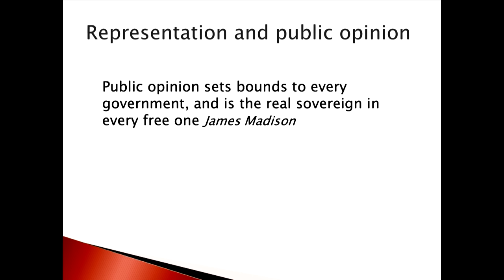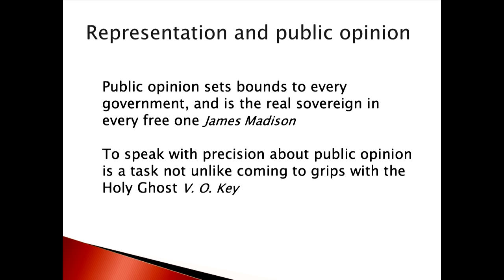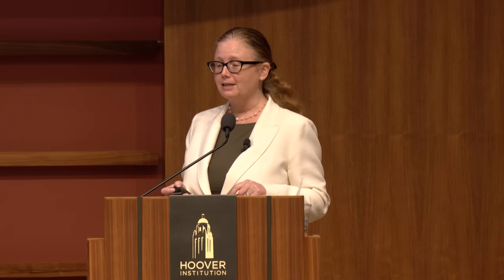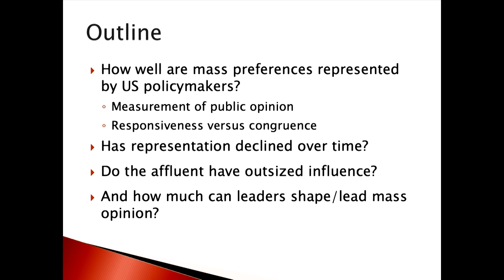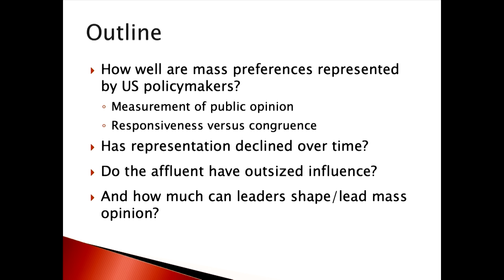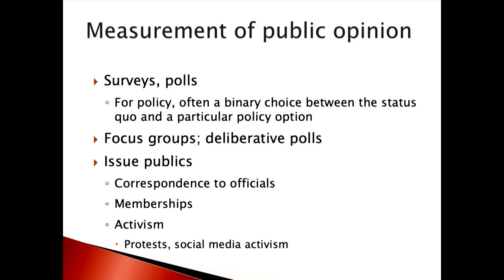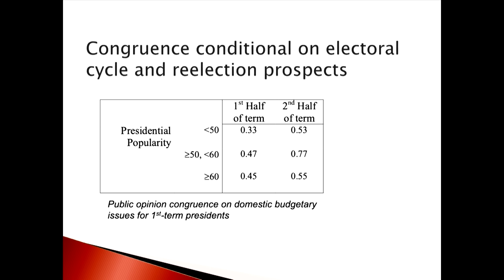Chapter 1: Policy Representation in the Contemporary United States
Chapter one: How Well Do Policy Makers Represent the People?

Hoover senior fellow Brandice Canes-Wrone explores how well policy makers are representing the people in America. To understand how well represented the people are, one must first understand how the public opinion is measured. Canes-Wrone uses these measurements to provide evidence of how well represented the people are and how responsive policy makers are to changes in public opinion.

To learn more about the Hoover Summer Policy Boot camp,

Additional resources:

Read Brandice Canes-Wrone’s book "Who Leads Whom?"

Listen to “Grading Election Integrity,” with Benjamin Ginsberg and Bill Whalen on Saints, Sinners & Salvageables.

Watch “Why Do Some Democracies Survive While Others Fail?” on PolicyEd.

Watch “Victor Davis Hanson Explains the Difference between American and European Conservatism,” on PolicyEd.

Watch “Limiting Presidential Power: A Return to Constitutional Balance,” on PolicyEd.